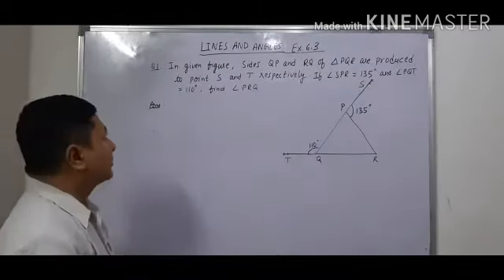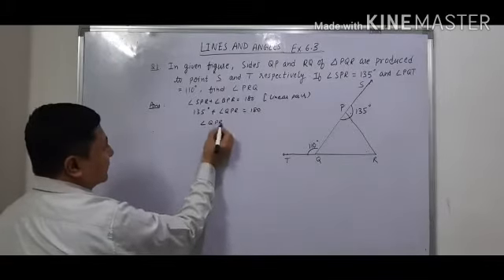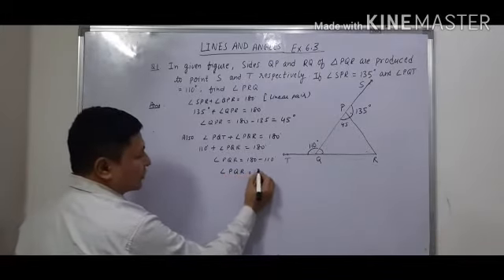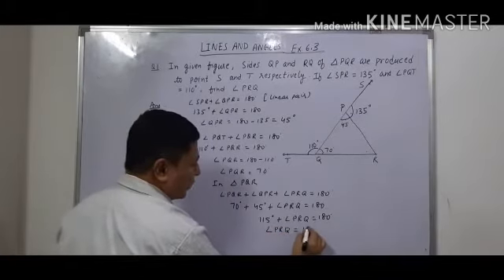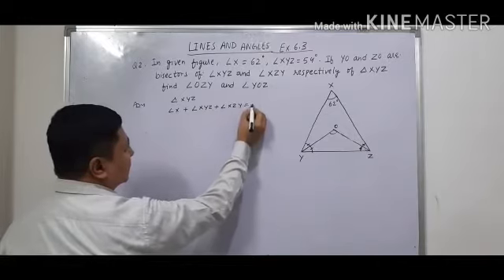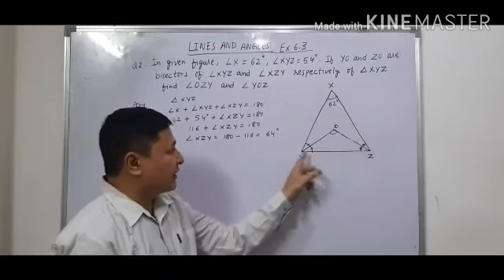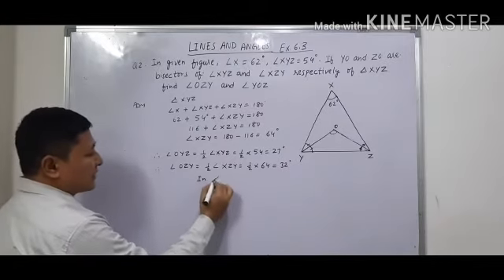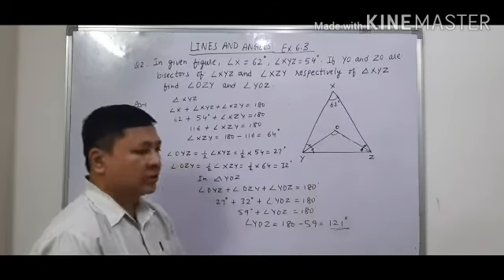Class IX maths lines and angles Exercise 6.2